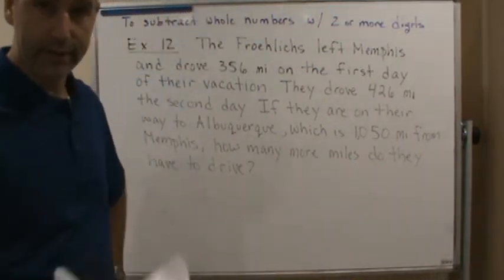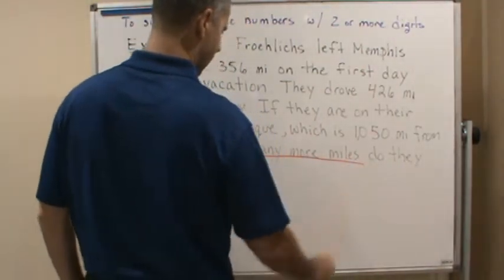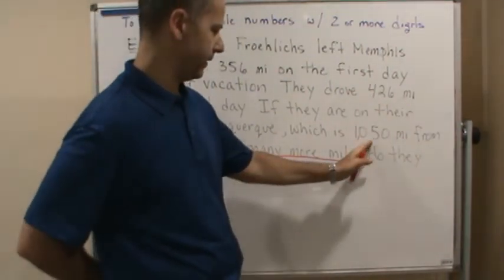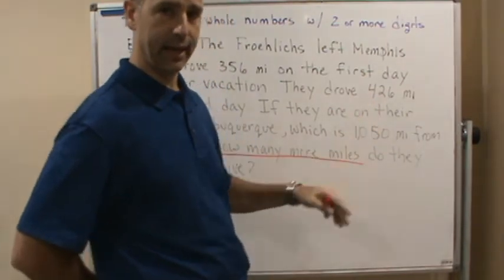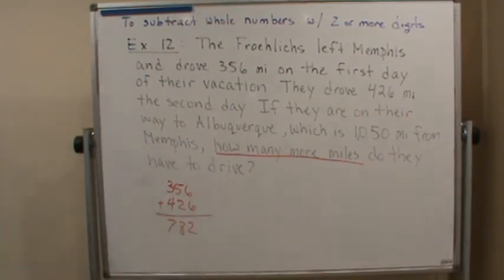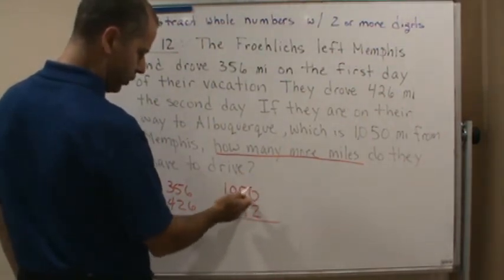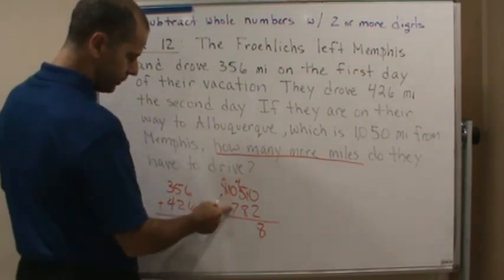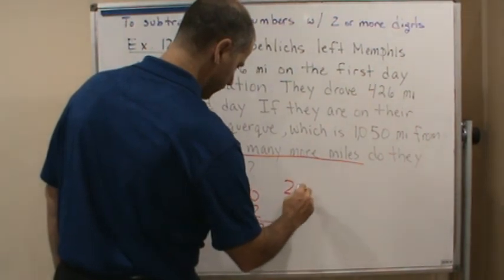Applied Math Sec 1 1 Word Problem Example of Phrasing